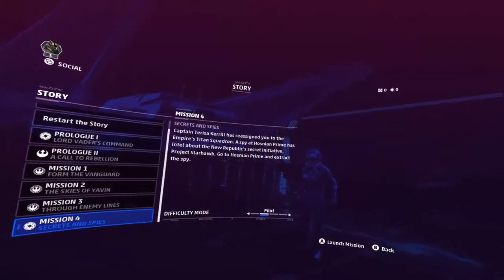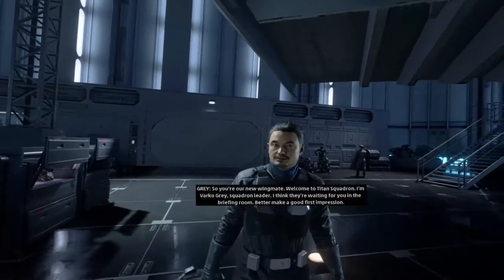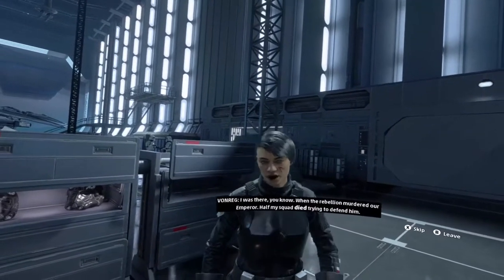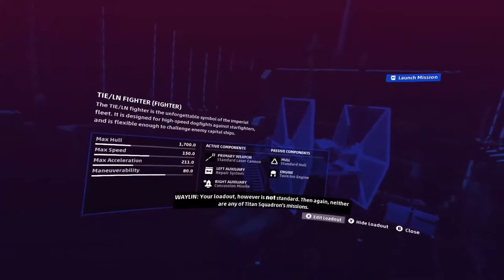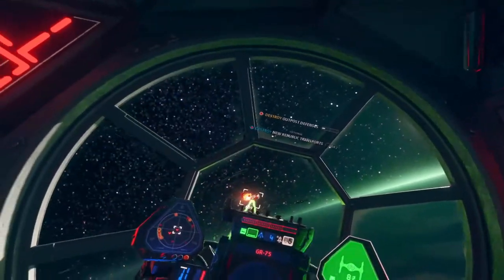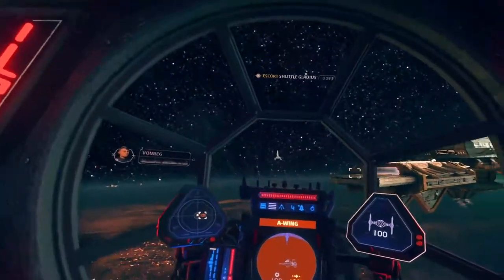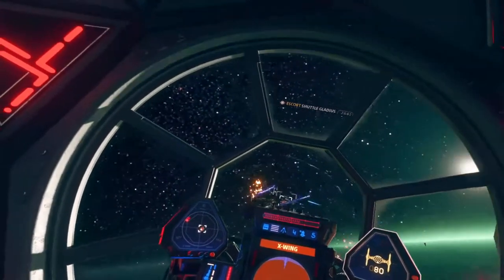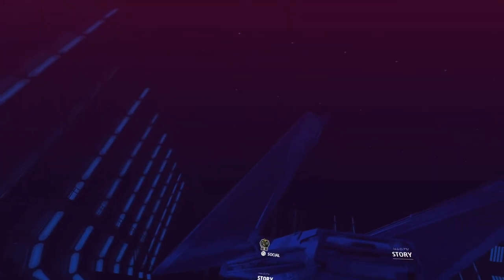Star Wars: Squadrons (HTC Vive): Mission 4 - "Secrets And Spies"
Campaign Missions: "Mission 4 - Secrets And Spies"

Again, had to change the audio, hopefully I don't get content claimed for this, but at this point I don't really care anymore. If they do dock me, then whatever, I'll just complain about I guess.

Anyways, we finally get to play as the Empire. I was wondering when we get to be the "bad guys", so now it looks like we get a couple of missions taking on the Rebels.

00:00:00 - Video Intro
00:02:52 - Hangar Time
00:06:02 - Mission Briefing
00:15:55 - Mission 4: Secrets And Spies
00:36:45 - Mission Complete
00:37:40 - Video Outro